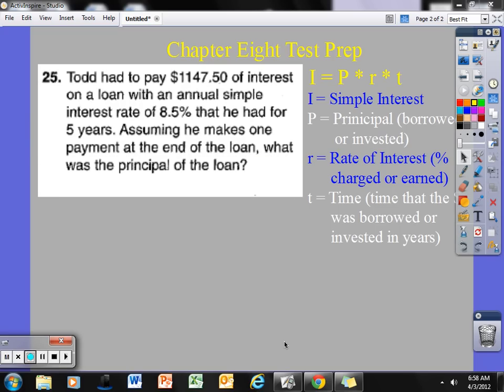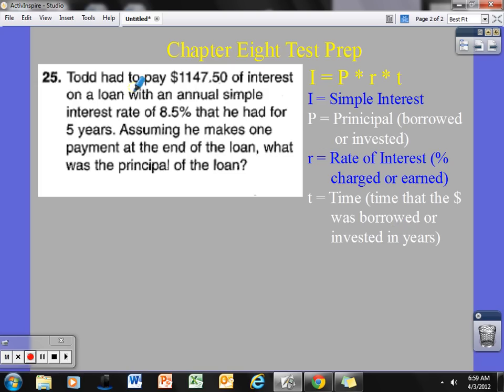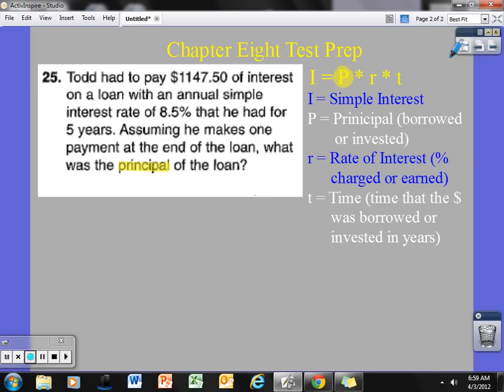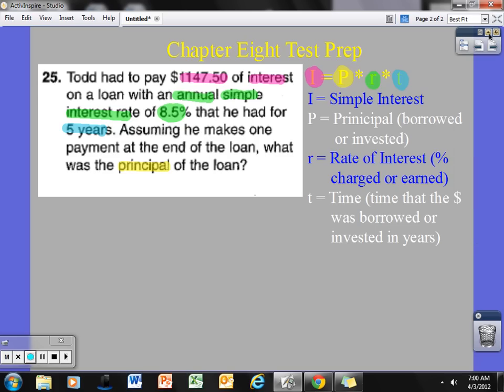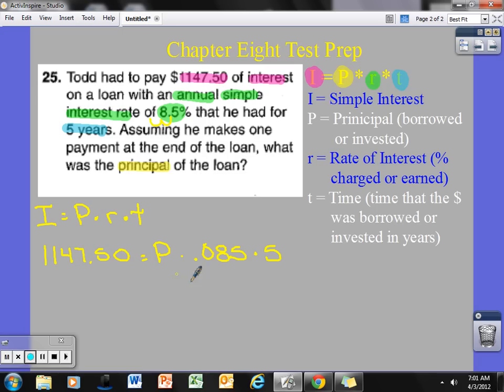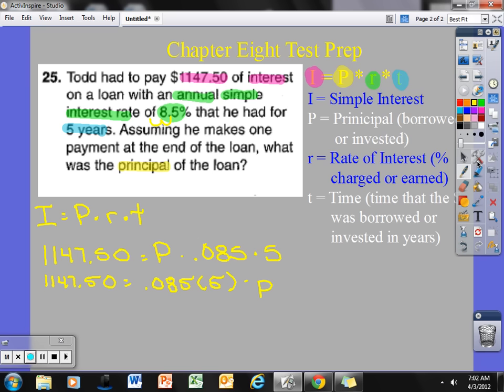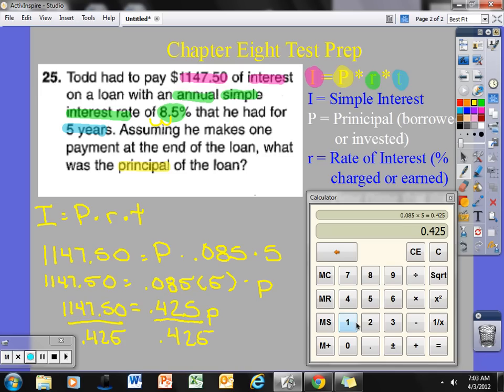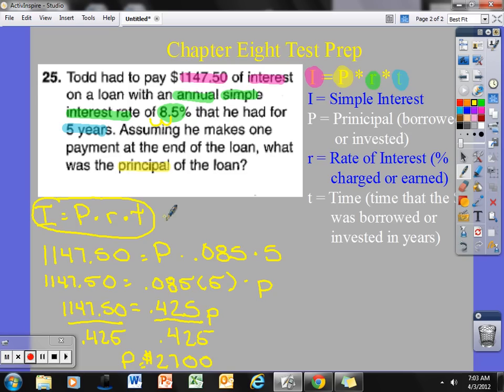Simple Interest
This is a quick video for finding simple interest when using the formula I = P * r * t.